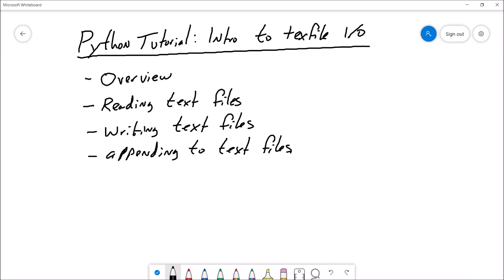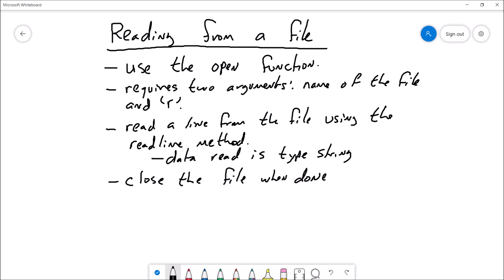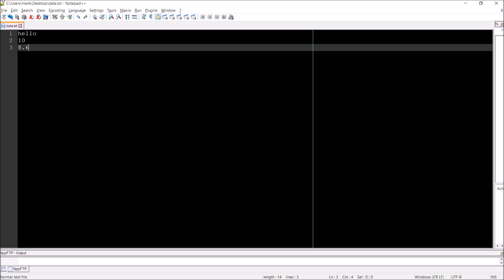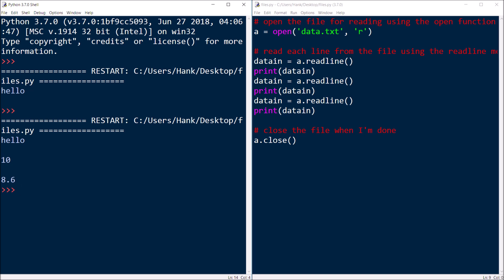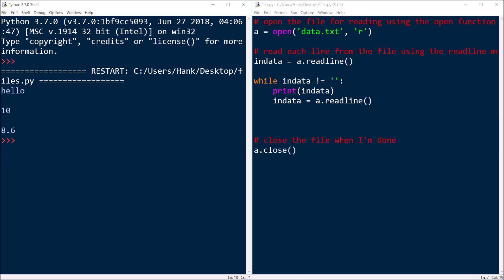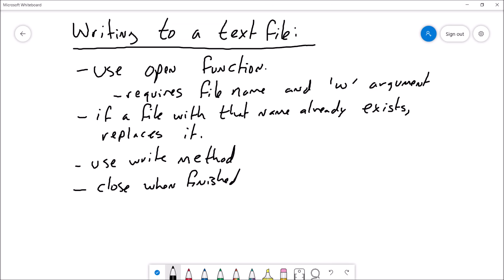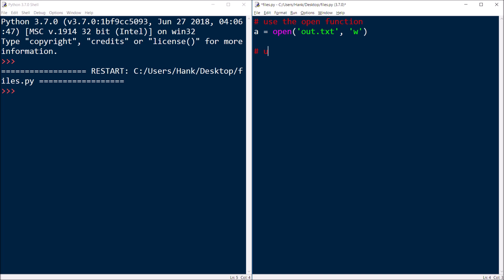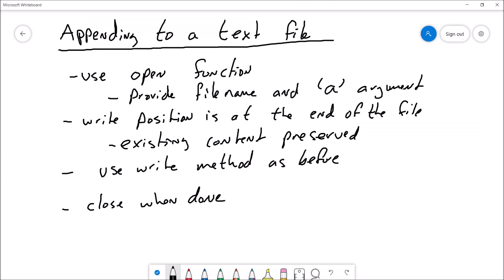Python Programming Tutorial: Text Files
In this video for beginners, I show you the basics of data storage using text files.  Topics include sequential access, file position, reading data, writing data, and appending data.

Examples are given using the open function as well as the readline, write, and close methods.

For a more thorough discussion on reading and writing files in Python, be sure to check python.org: